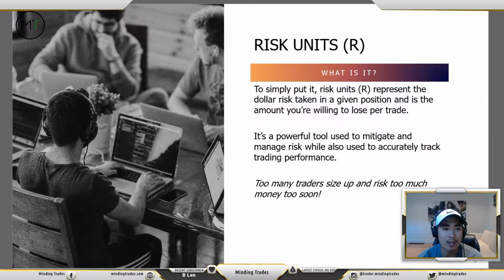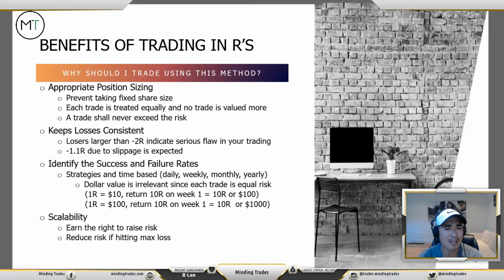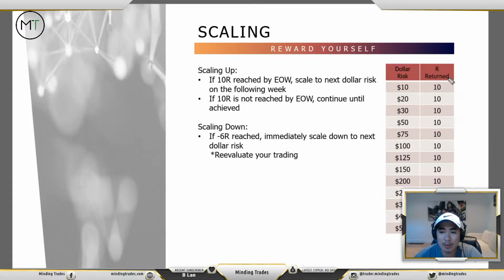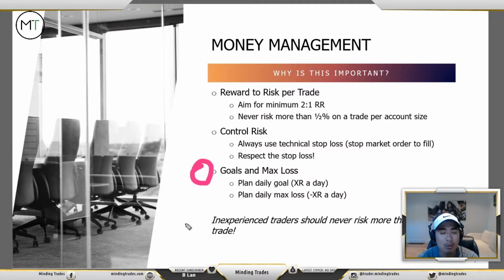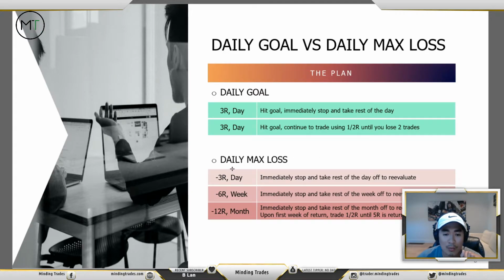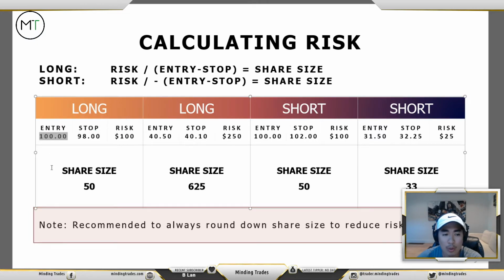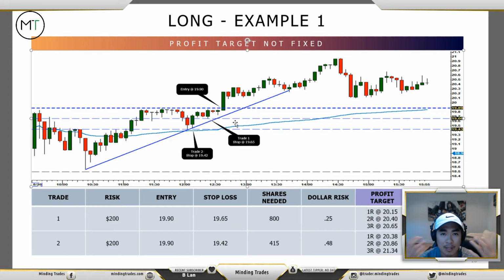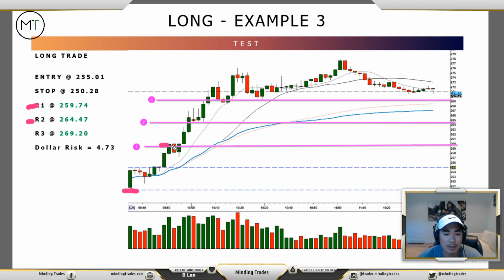How To Day Trade with Proper Risk Management | Day Trading Tips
The benefits of trading in R's (R Multiples).  In this video, I will go over the benefits of trading in 's, risk management, money management, how to calculate share size for R's, how to scale up in trading, how to set daily goals and max loss and provide some examples of reward to risk ratios!

Please feel free to tip below if you enjoy this content.
📚📚 HIGHLY RECOMMENDED DAY TRADING BOOKS FOR IMPROVEMENT 📚📚
🔰 The Disciplined Trader by Mark Douglas
🔰 Trading In The Zone by Mark Douglas
🔰 The Daily Trading Coach by Brett Steenbarger
🔰 The Psychology of Trading by Brett Steenbarger
🔰 The New Trading For A Living by Dr. Alexander Elder
🔰 The Candlestick Course by Steve Nison
🔰 The Intelligent Investor by Benjamin Graham
🔰 Trading Tools and Tactics by Greg Capra

✔️ Link to my FREE Discord Day Trading Chat Room